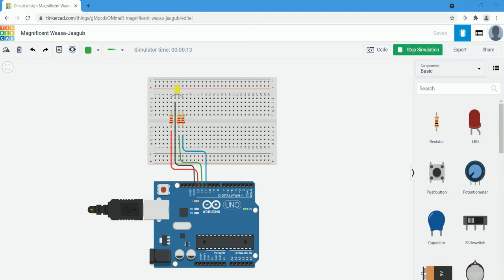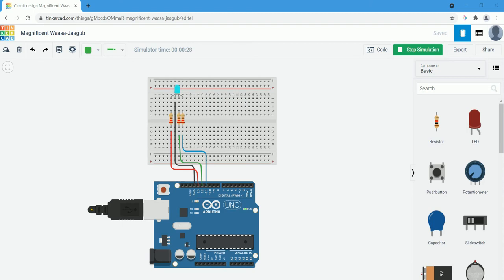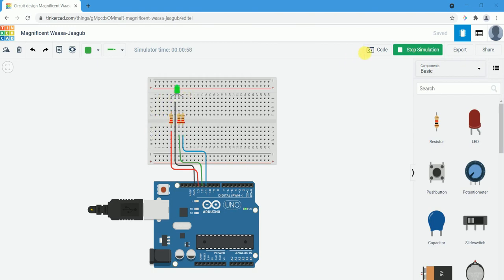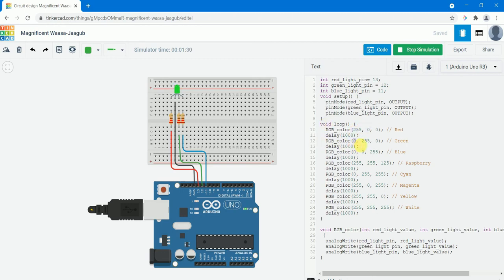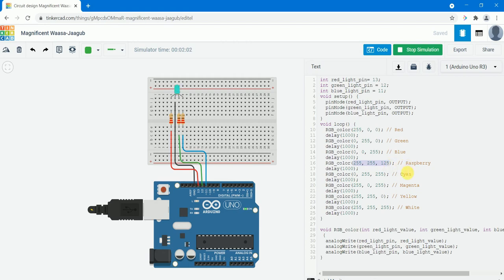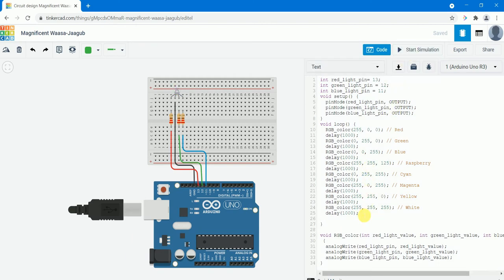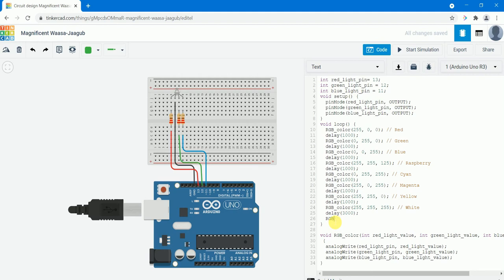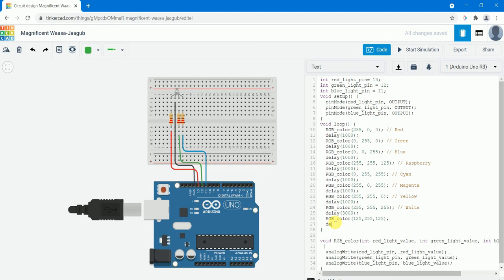Displaying Many Colors by using Single RGB & Arduino.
In the last video tutorial we displayed only three colors(that is Red, Green and Blue) by using the RGB. In this video tutorial you will come to know that how to display many colors by using the same single RGB and Arduino Board.

Code :
int red_light_pin= 13;
int green_light_pin = 12;
int blue_light_pin = 11;
void setup() {
  pinMode(red_light_pin, OUTPUT);
  pinMode(green_light_pin, OUTPUT);
  pinMode(blue_light_pin, OUTPUT);
void loop() {
  RGB_color(255, 0, 0); // Red
  delay(1000);
  RGB_color(0, 255, 0); // Green
  delay(1000);
  RGB_color(0, 0, 255); // Blue
  delay(1000);
  RGB_color(255, 255, 125); // Raspberry
  delay(1000);
  RGB_color(0, 255, 255); // Cyan
  delay(1000);
  RGB_color(255, 0, 255); // Magenta
  delay(1000);
  RGB_color(255, 255, 0); // Yellow
  delay(1000);
  RGB_color(255, 255, 255); // White
  delay(3000);
  RGB_color(125,255,125);
  delay(2000);